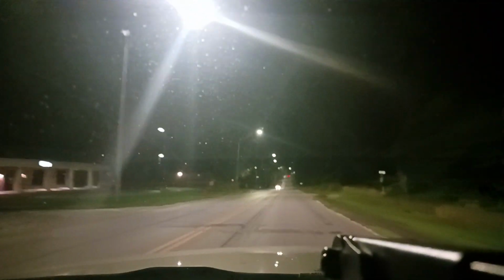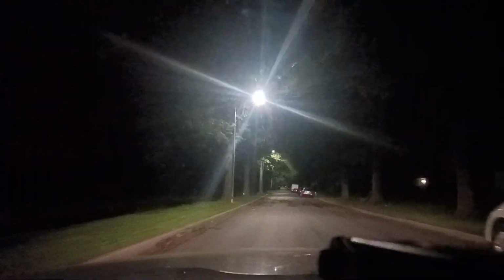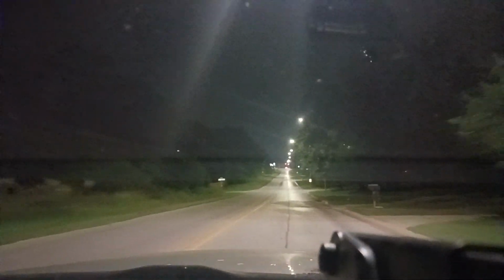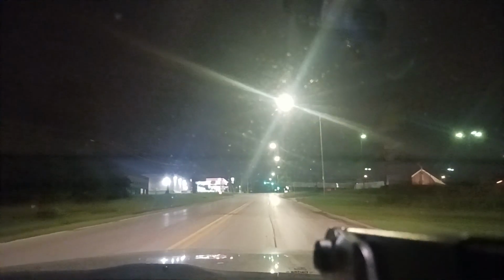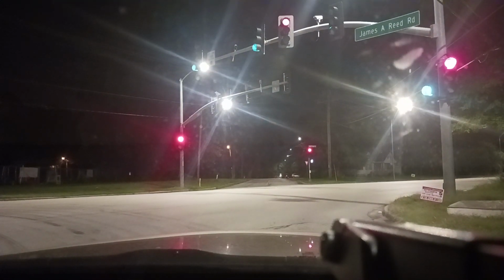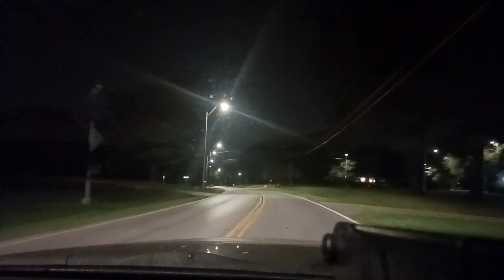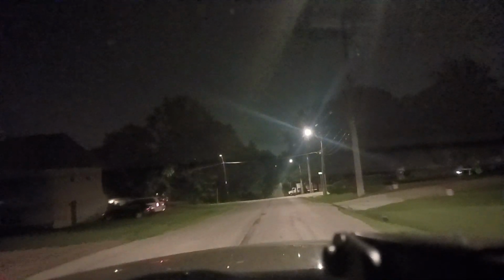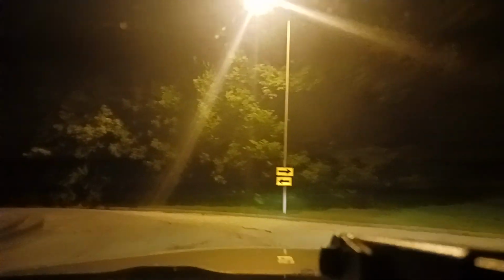Hunting for purple streetlights in Kansas City video 49